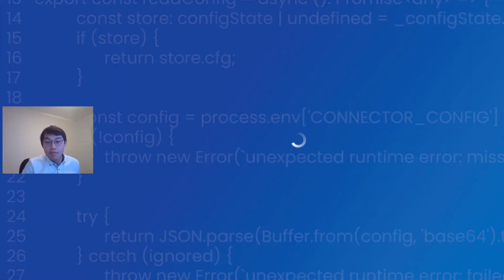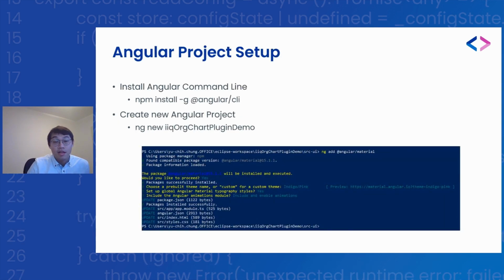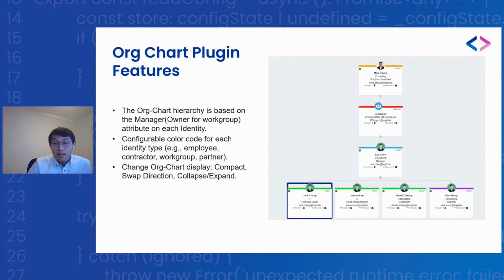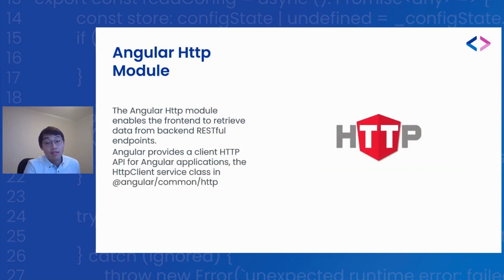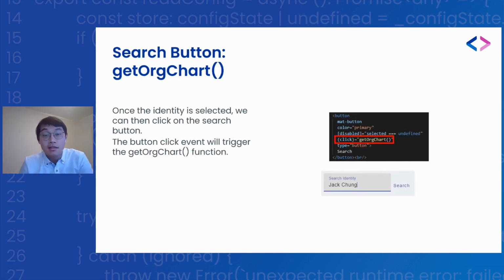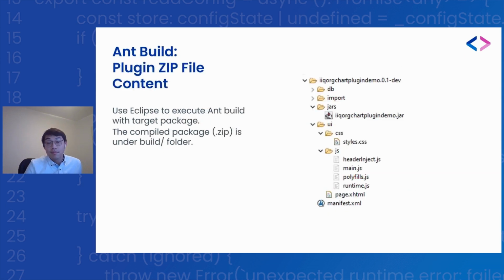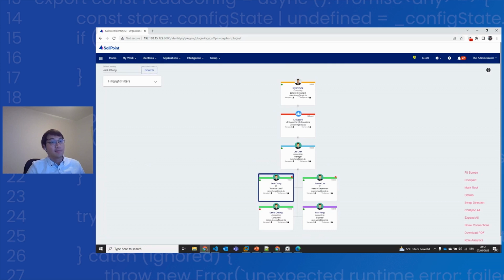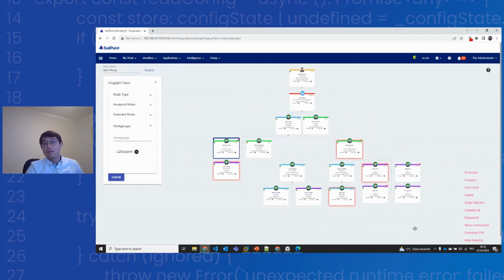Developer Days 2023 - IdentityIQ, Frontend Solution with Typescript/Angular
Click here to discuss this session, talk to the presenter, and get access to the resources shared by the presenter in the SailPoint Developer Community Forum